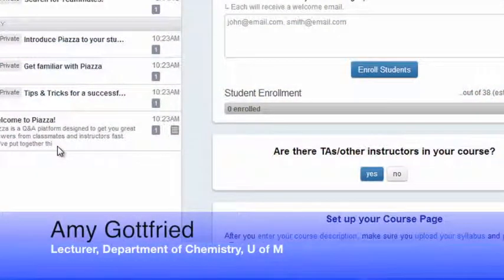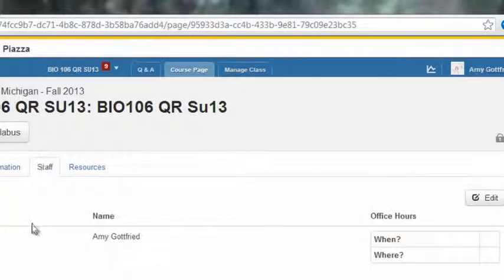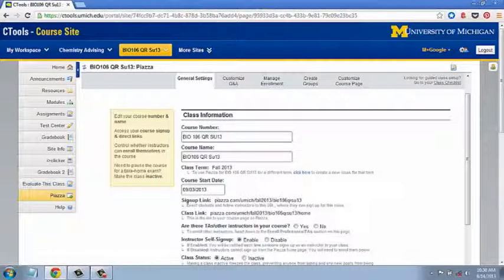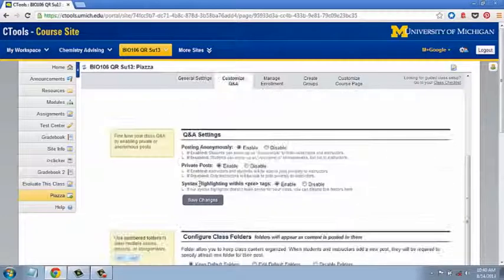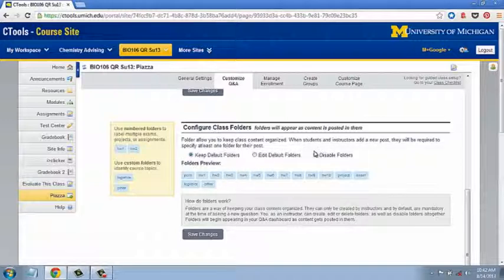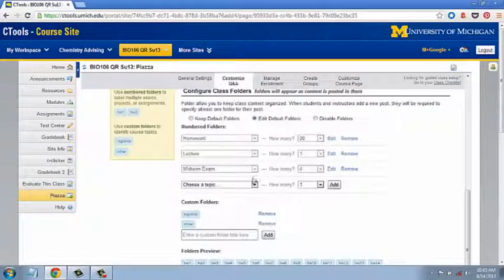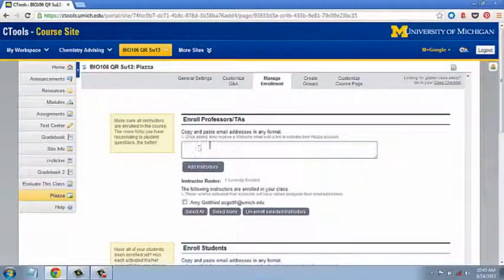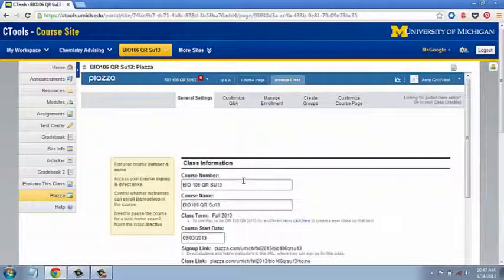Setting Up Your Class in Piazza #3